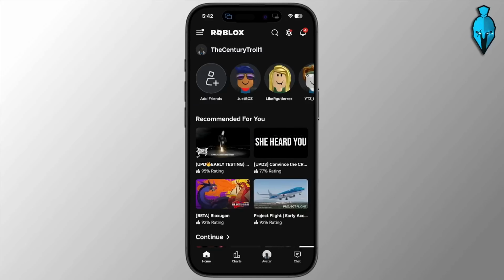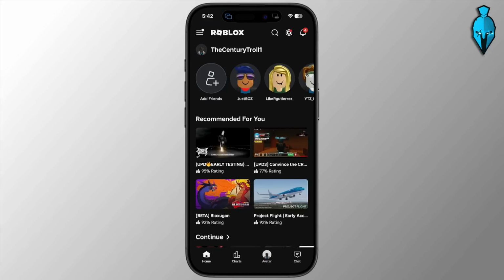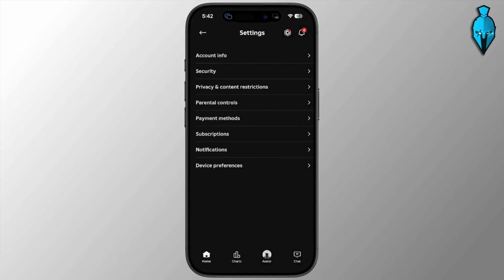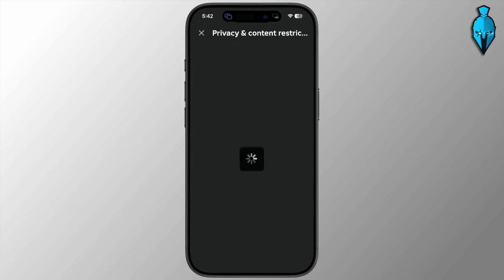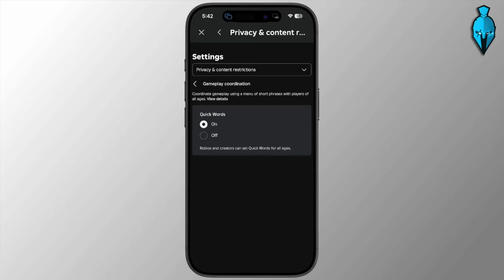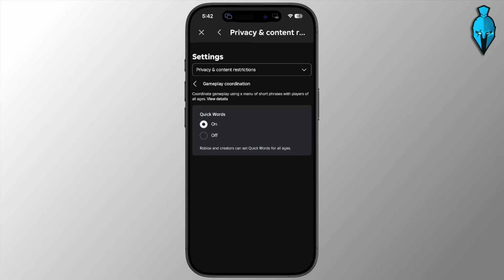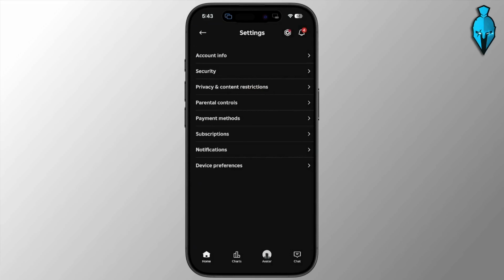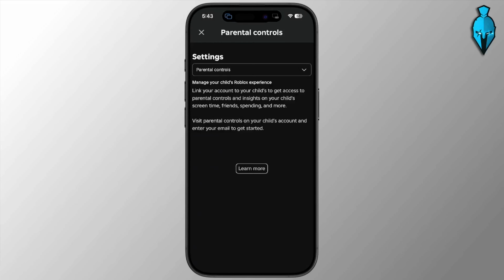How To Turn Off Quick Words On Roblox Mobile - Full Guide